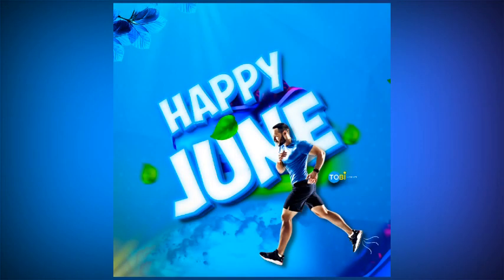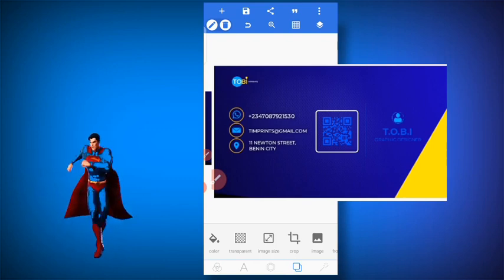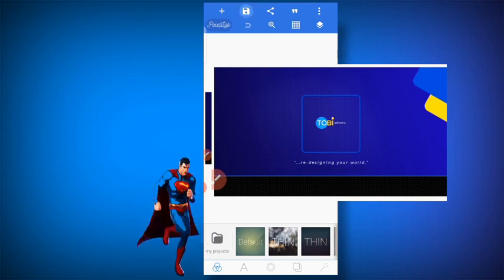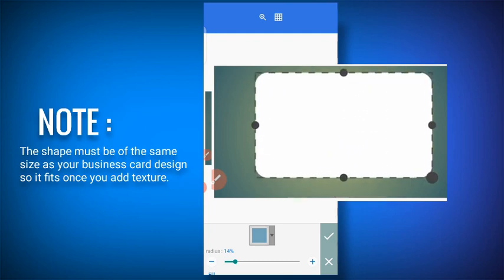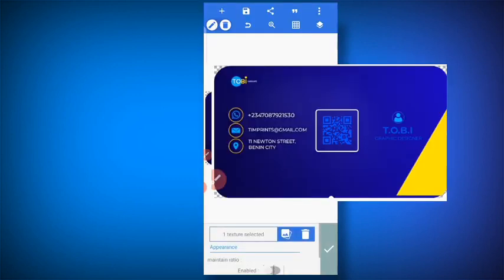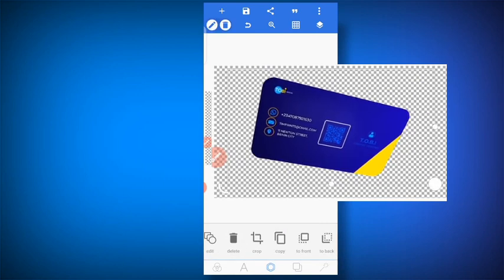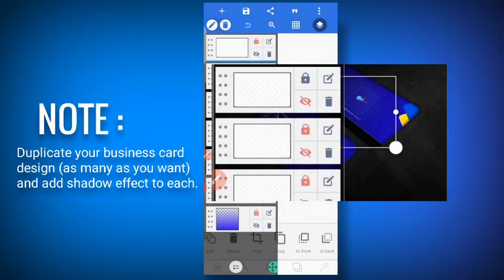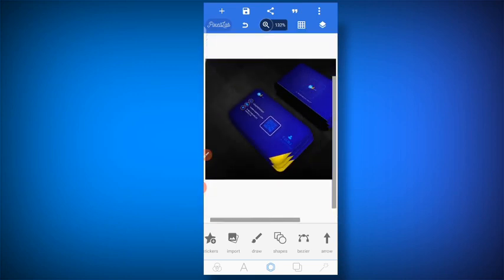How To Create A Business Card MOCKUP Design In Pixellab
🎯 Learn how to create a stunning business card mockup design in Pixellab, a powerful graphic design app for Android. In this tutorial, you'll discover how to design a realistic business card with a curved edge and a QR code, perfect for your company or personal branding. With Pixellab, you can easily create a round corner business card design that stands out from the crowd. This step-by-step guide is ideal for beginners, covering the basics of Pixellab editing and how to use its features to create a professional-looking business card design. So, let's get started and explore the world of design with Pixellab!

Title: Blue Sky
Author: Ikson

RELATED SEARCH

Business card smartphone design
Business card tutorial 2022
Business card Mockup design done with Pixellab
Pixellab Mockup Tutorial
Realistic Business Card Design
Design Business Card With Pixellab
Design company business card Pixellab
Business card design with QR code
Pixellab Hacks
Pixellab Features
Pixellab Interface
Mockup tutorial for beginners
Business card mockup
Curved edge business card
Round corner business card with Pixellab
Graphic design for smartphone
How to design with Pixellab
How to use Pixellab in Android
Mobile Graphic Design Tutorial
Graphic Design Tutorial
How to improve your Design Skill
Making money with graphic design
Freelance Designer
Pixellab Photo Editing
Pixellab Editing
Pixellab Tutorial
Pixellab DIY
Pixellab Guide
Pixellab Tricks
Pixellab for beginners
Best smartphone design app
What can pixellab do
Know about Pixellab
Create with Pixellab
Learn Pixellab Design
How to create a business card Pixellab
Business card design Pixellab
Company card design Pixellab Tutorial
Pixellab tutorial Andriod
How to make business card in mobile phone
How to create a simple business card design
How to create a professional visiting card
Busines card template Pixellab
Photograph business card
Visiting card design Pixellab
Business card with QR code Pixellab
How to Mockup Pixellab
How to Mockup in Pixellab